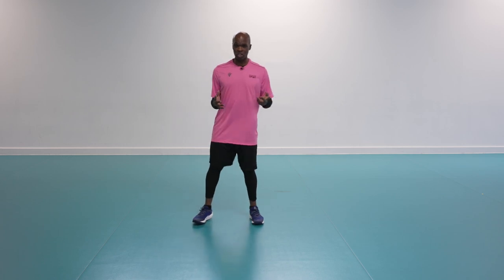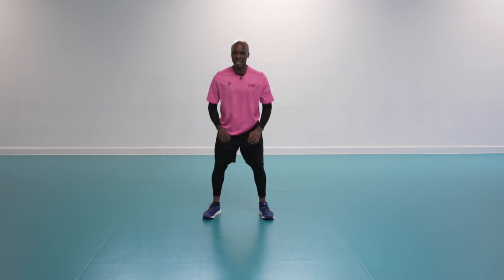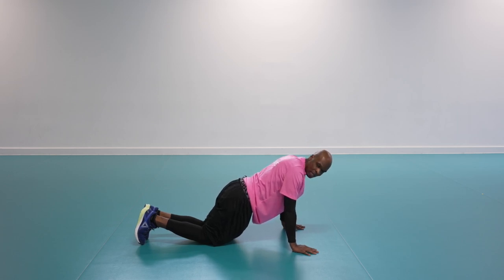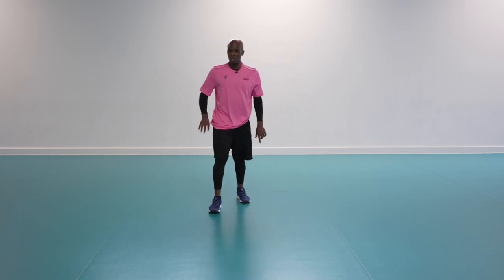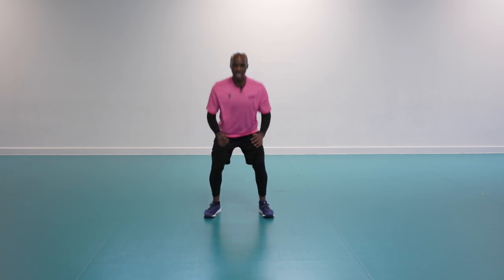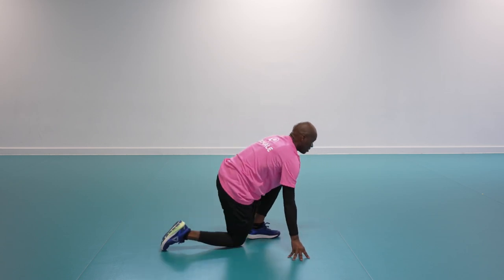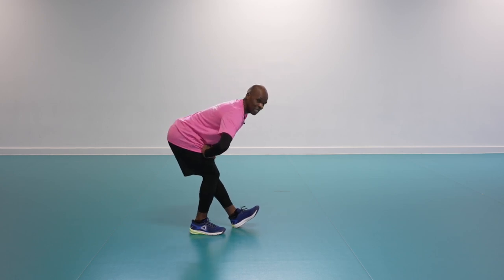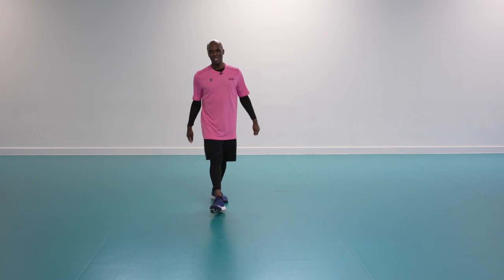Jonathan Body Weight Workout and Cool Down